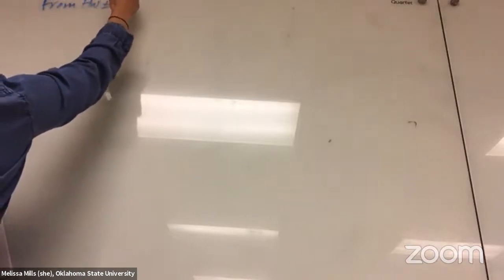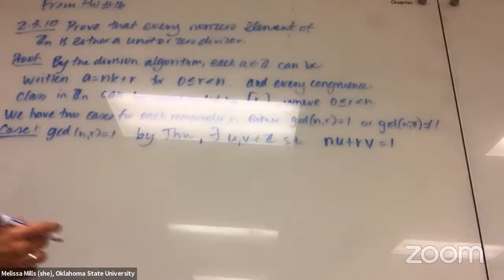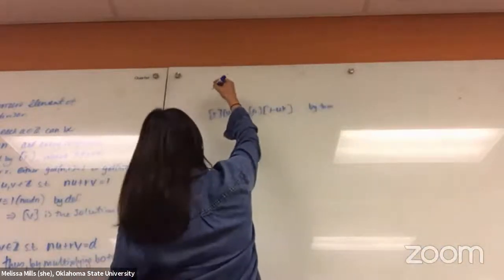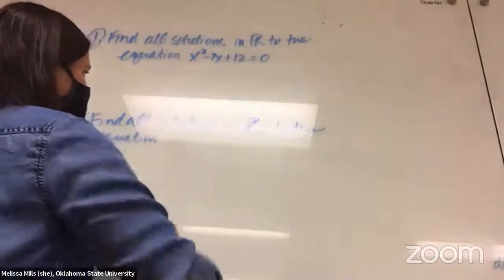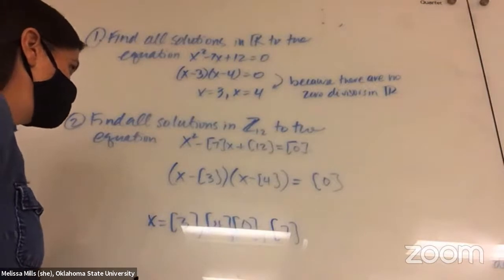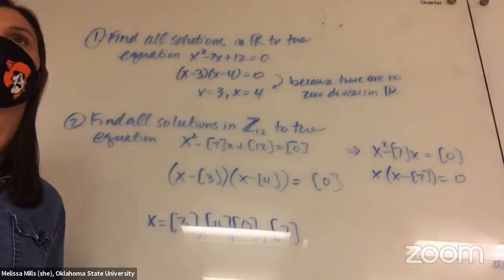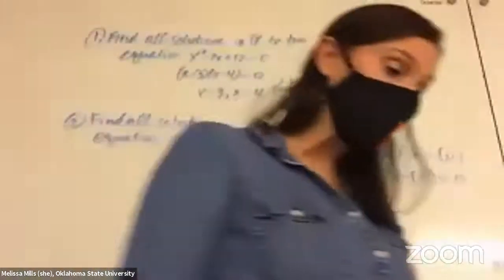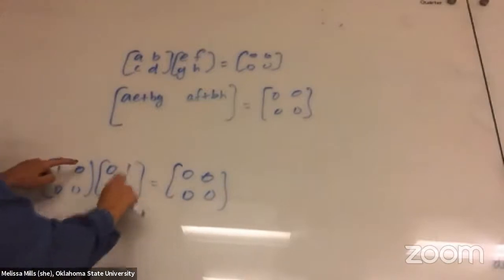Melissa Mills (she), Oklahoma State University's Personal Meeting Room